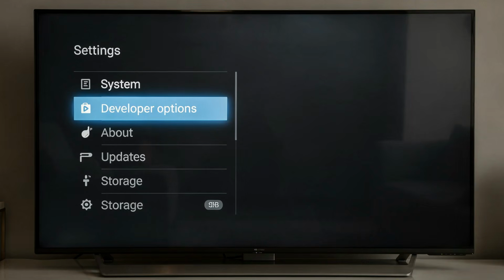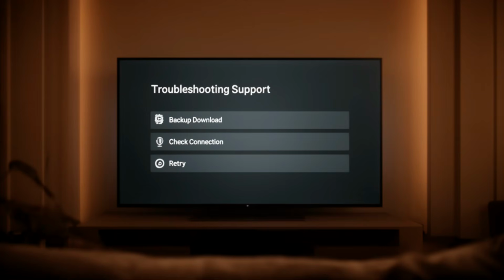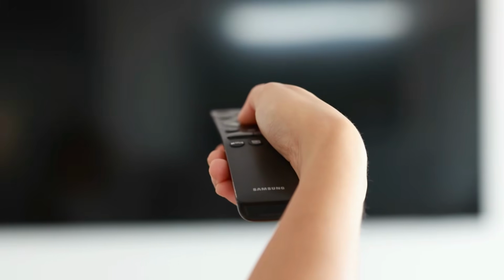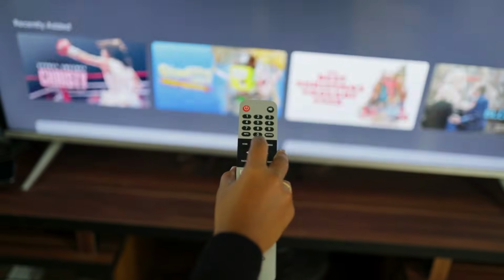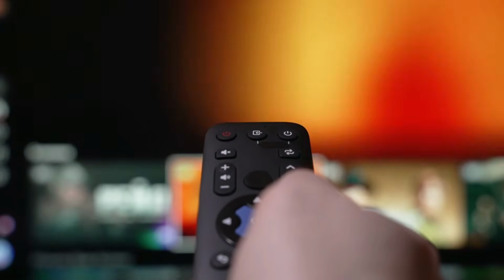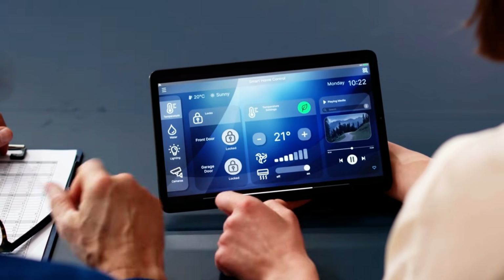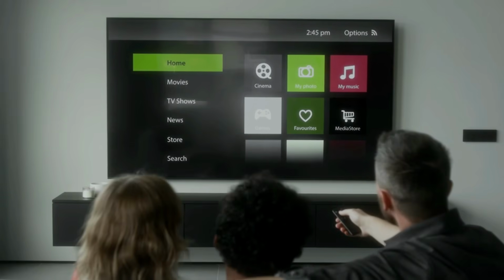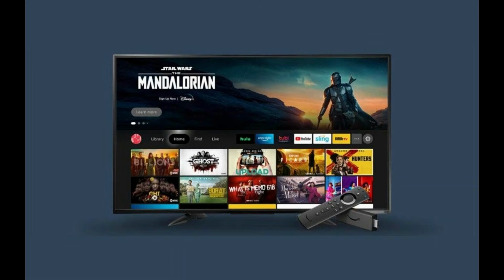Skip Amazon's New Firestick Update | Use Projectivy Instead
Restore the classic Fire TV layout on your device. Follow this simple method to bring back the familiar app grid experience quickly.

Recent updates to the Fire Stick interface have frustrated many users who prefer the original navigation style over the new For You screen. This guide walks you through the steps to bypass the current layout and regain control over your home screen, making it easier to find your installed applications without the clutter.

By following these instructions, you will successfully restore the Fire TV home screen to a format that prioritizes your apps. This process is designed for anyone tired of the Fire TV update changes who wants a cleaner, more efficient way to browse their content. If you have been struggling to locate your apps, this walkthrough provides the direct solution you need to get the Fire TV classic view back.